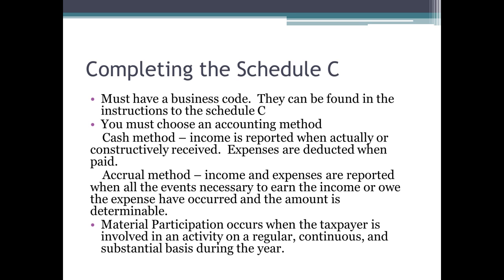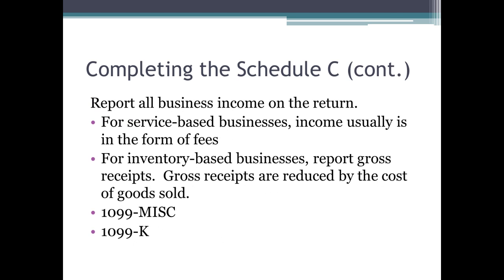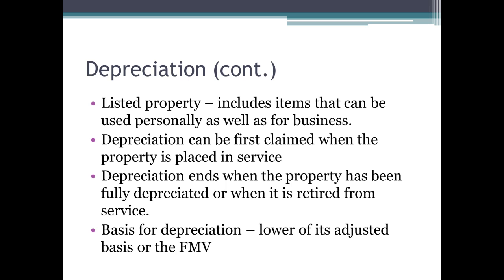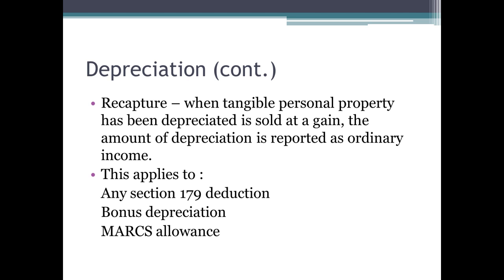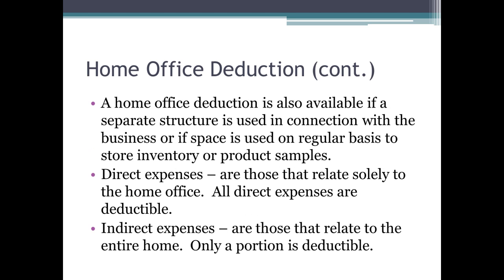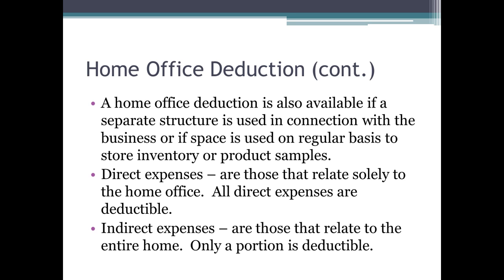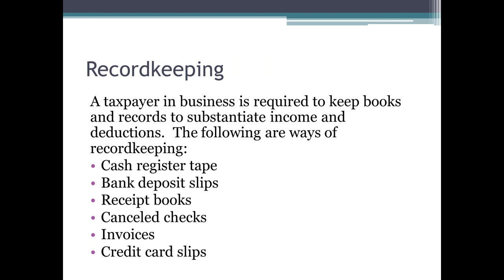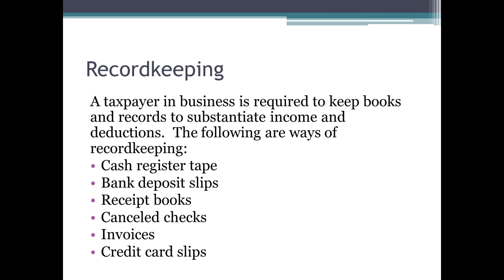Schedule C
Overview of Schedule C rules and limitations.